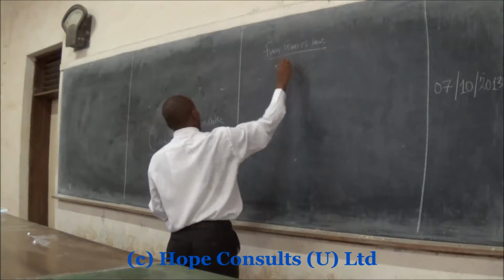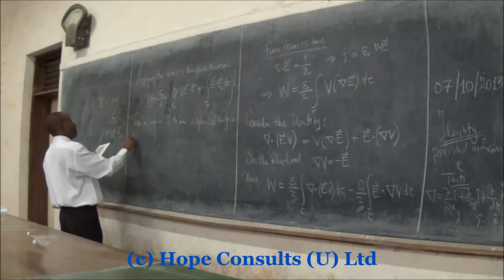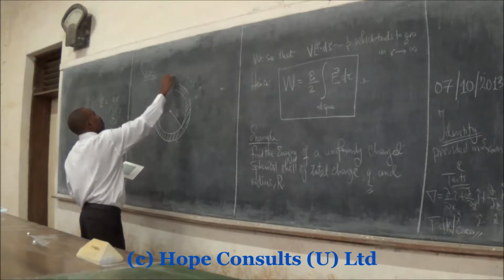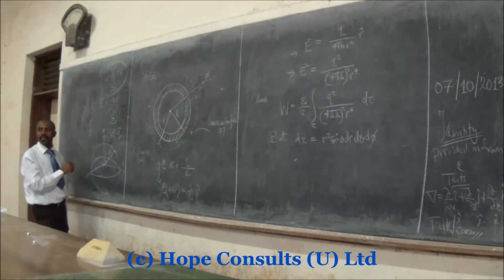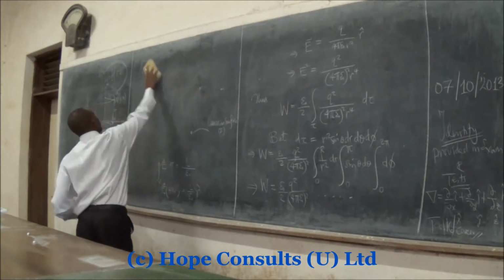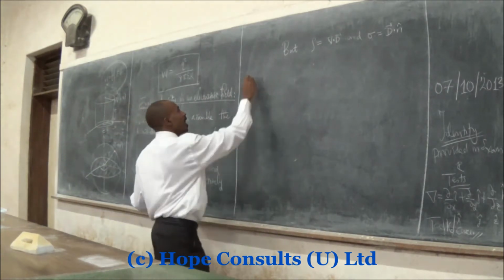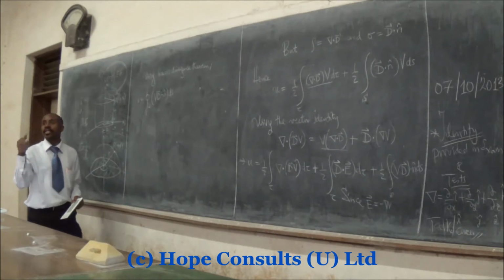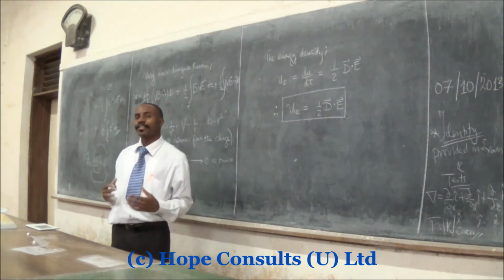Electromagnetism - Electrostatics - Electrostatic Energy Density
This is a Video Lecture of Electromagnetism Course 2013 that covers the Electrostatics part; Electrostatic Energy Density.